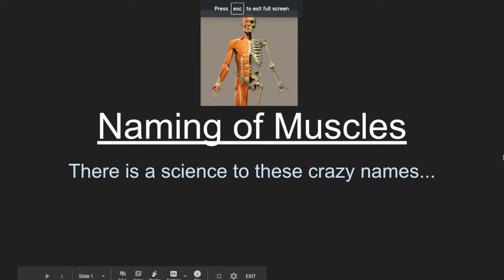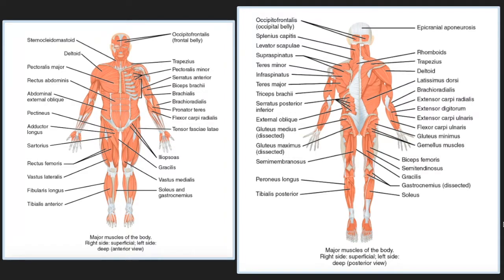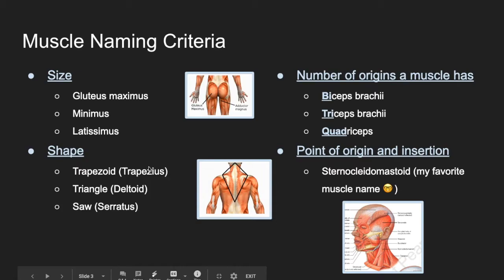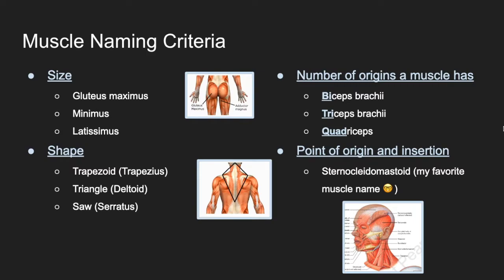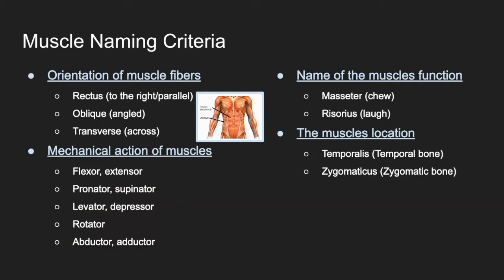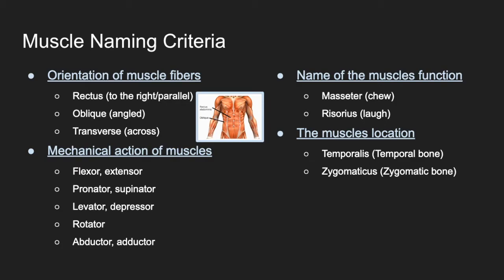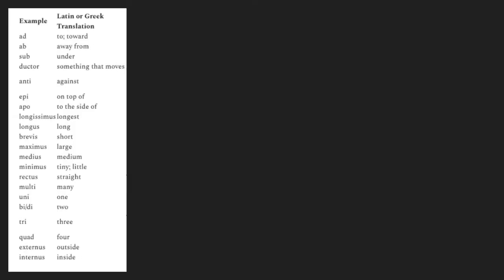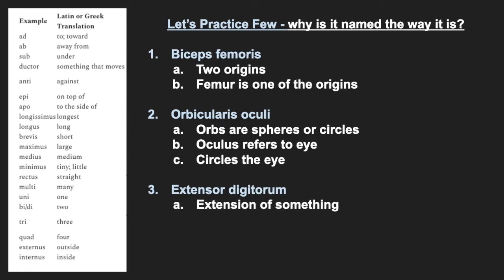Naming of Muscles Lesson